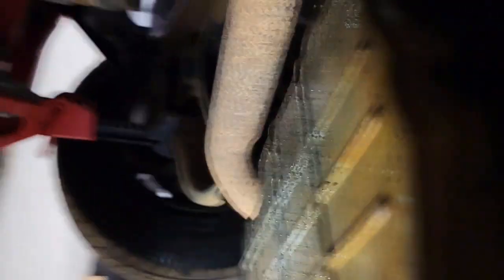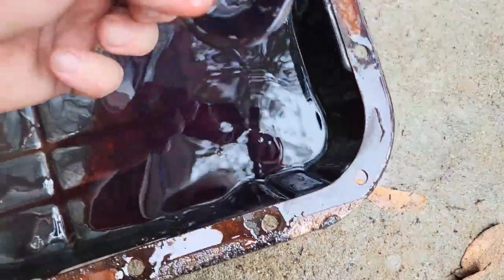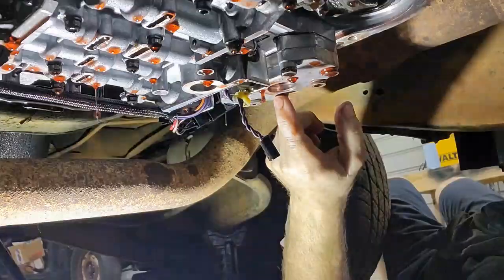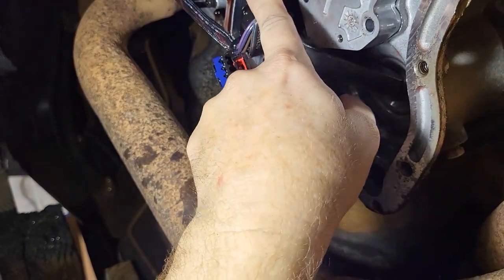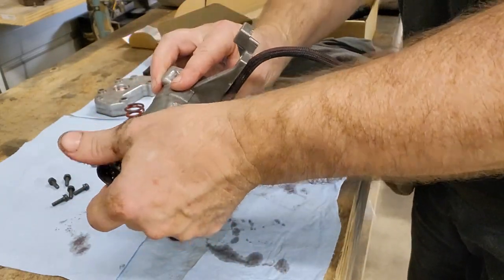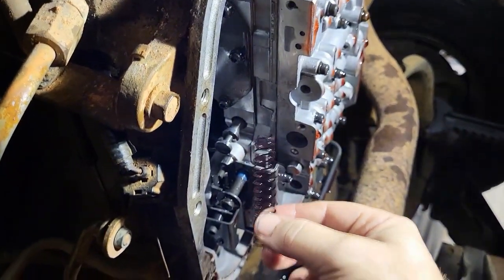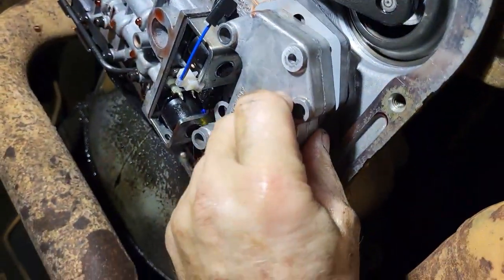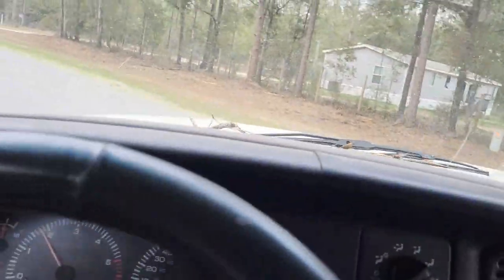2000 Dodge Ram Pressure Overdrive Solenoid Remove & Replace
I remove the Governor Pressure Overdrive Solenoid and install a new one